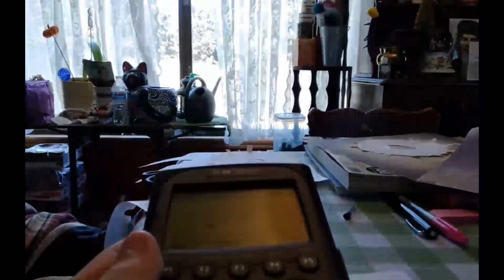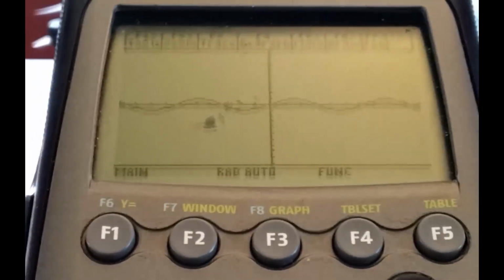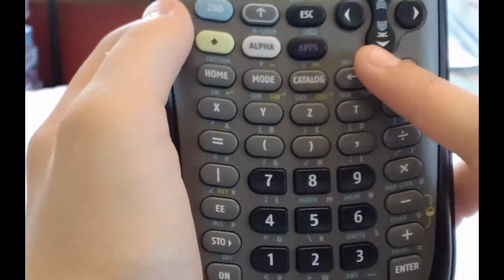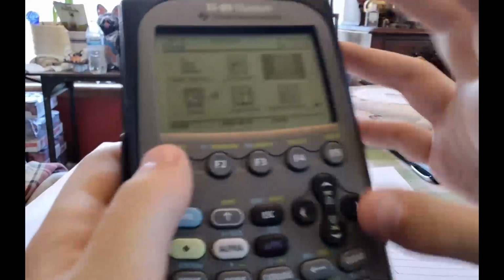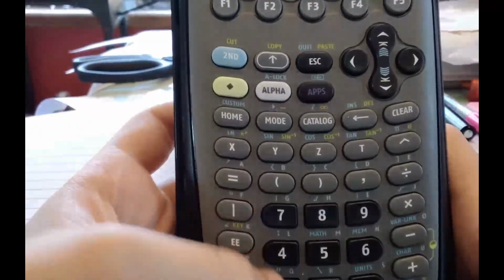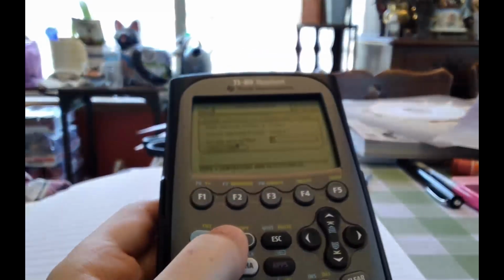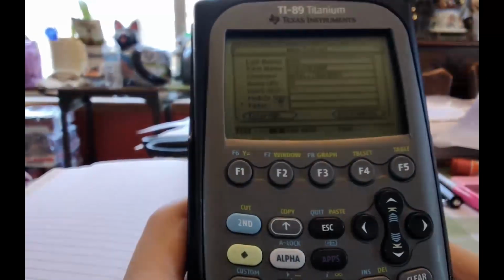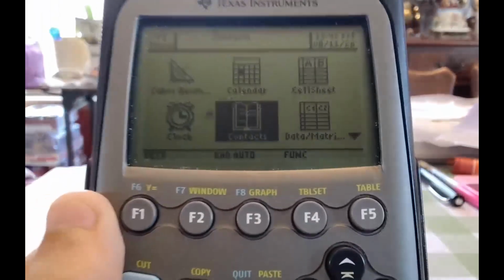How to - 0x0 - Using the Texas Instruments TI-89 Titanium Part 1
This 48-minute video will show how to use certain features of the TI-89 Titanium graphing calculator from 2004.
Software version I used: 3.00 - Advanced Mathematics Software
BIOS version I used: 1.09/1.10
Hardware version I used: 3.00

You can buy a TI GraphLink cable here to connect 2 calculators together:
Let's reach 50K likes!
I hope this video was educational and helped you out with your calculator!